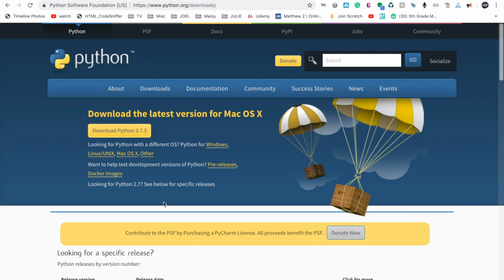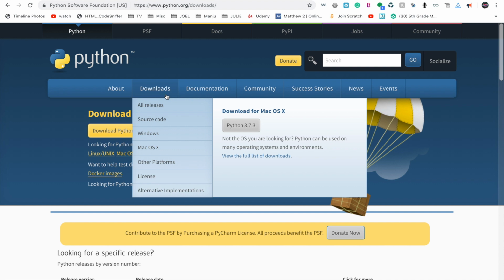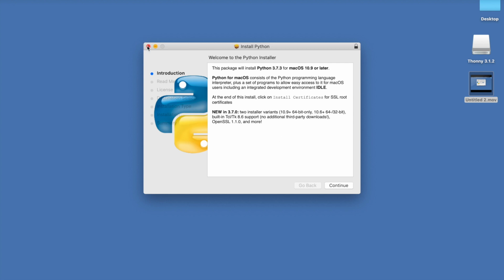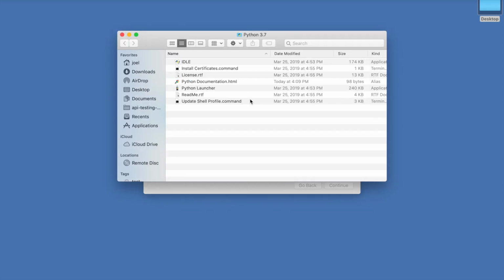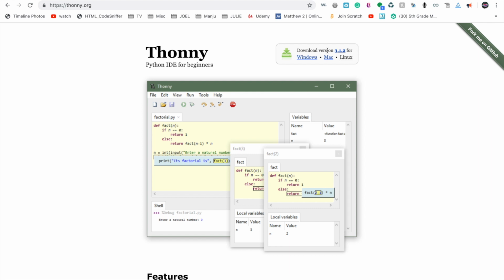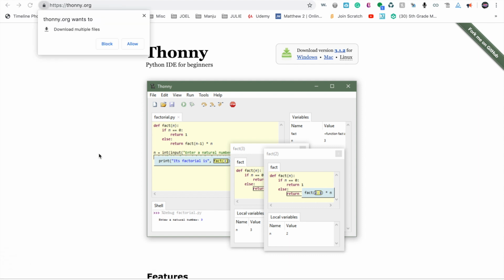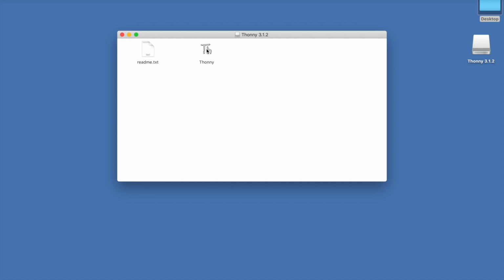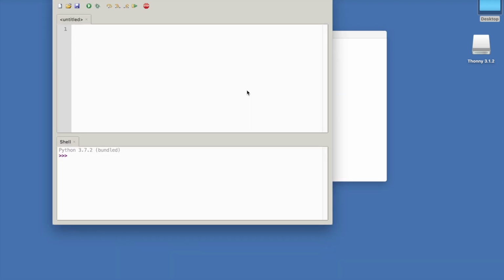How To Install Python and Thonny Editor #1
How To Install Python And Thonny Editor

The First Video Of The Python Series!!